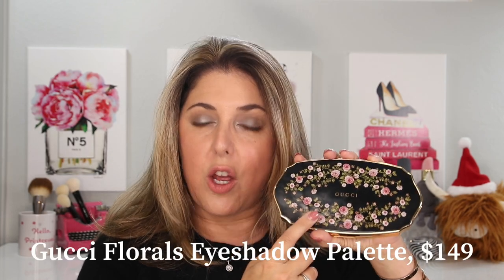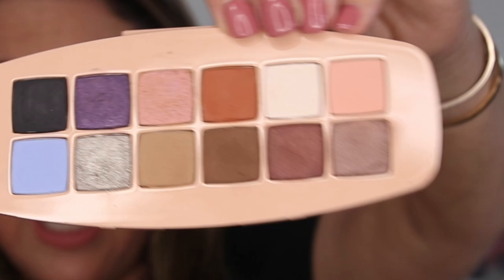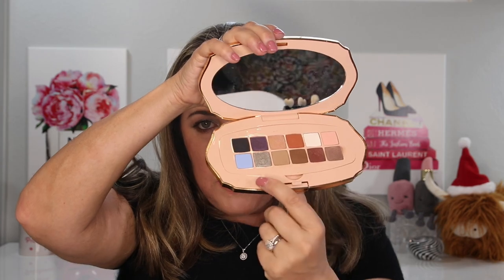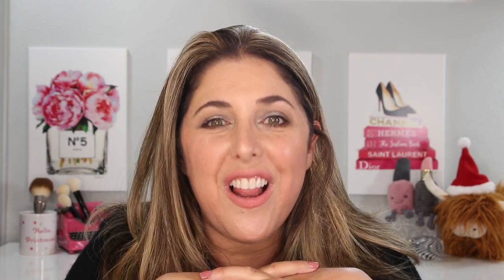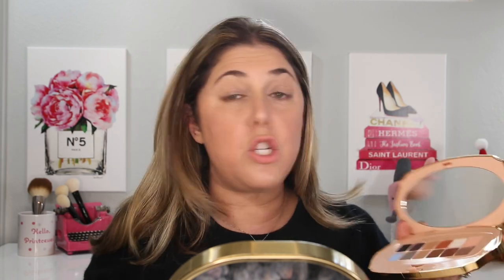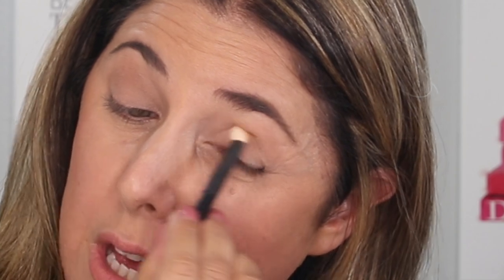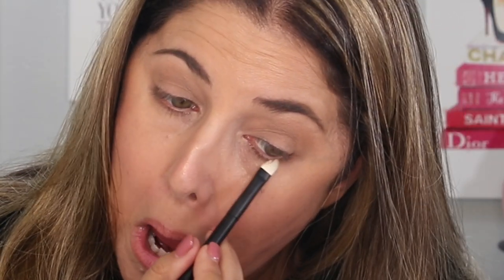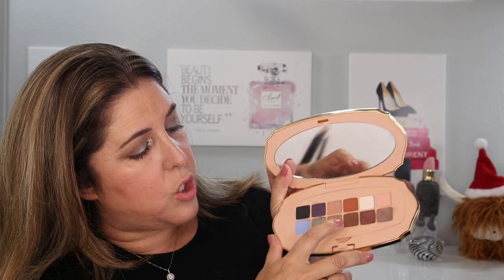NEW Gucci Eyeshadow Palette!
Hello PRINTcesses!

**Excited to take a look at the NEW Gucci Eyeshadow Palette!!**

👍 Send Me Items:
4712 E. 2nd Street # 546

👇Products Mentioned👇

Gucci Eyeshadow Palette

Estee Lauder Double Wear Sheer Long-Wear Foundation, SPF 19, shade 2N1, Desert Beige

Lancome Teint Idole Concealer in shades 215 Buff Neutral and 260 Bisque Neutral

Pat McGrath Permagel Eyeliner in Shade

Makeup by Mario Soft Sculpt Bronzer in Light Medium

Makeup by Mario Soft Glow Highlighter in shade Golden

Makeup by Mario Soft Pop Powder Blush in Desert Rose

Makeup by Mario Ultra Suede Lipstick in Rasa

Rephr Brushes!

It fits my Vitamin C, Eye Treatment and 3 Coke Zeroes!

On set:
Jellycat stuffed nail polish bottle

My foundation matches for your reference:
Surratt 6